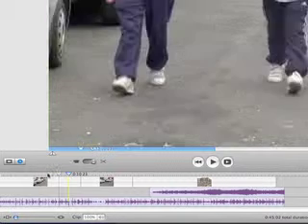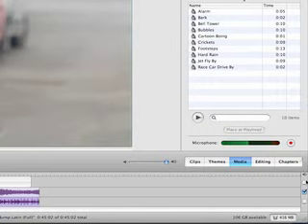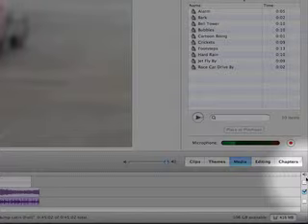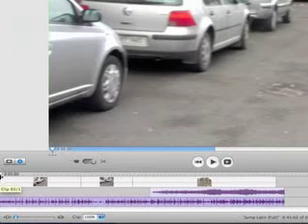iMovie Tutorials Adding Narration-online Mpeg Podcasting